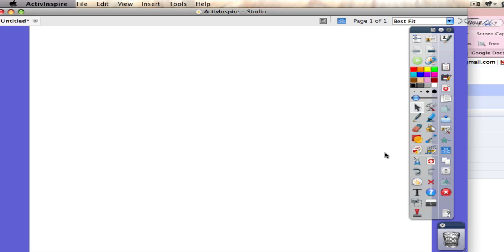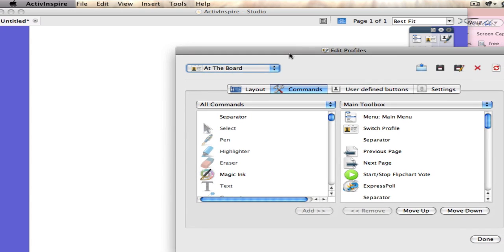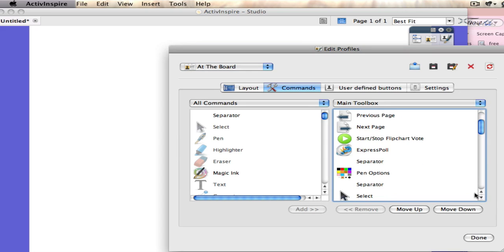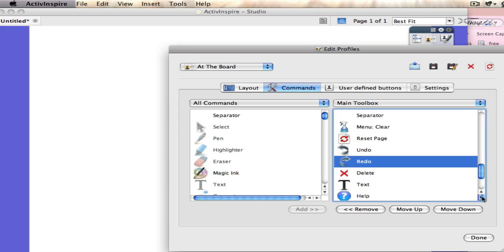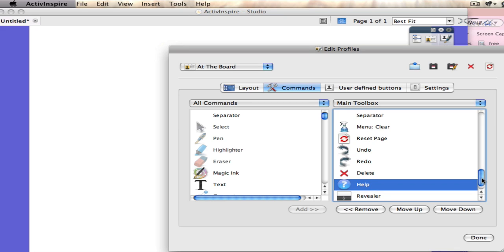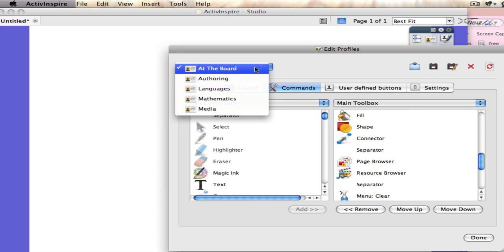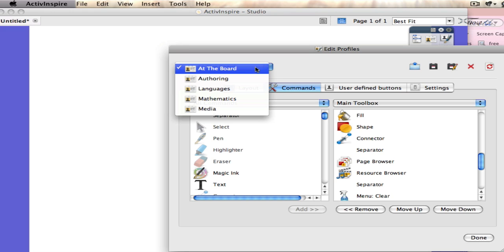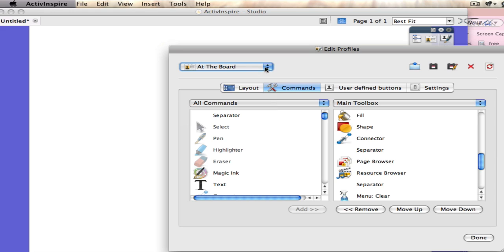Multiple Profiles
This tutorial will describe how to customize the toolbox in a particular profile and also how to delete a profile.  You will also learn why you might want a different profile while at the board vs. when you are authoring a flipchart.